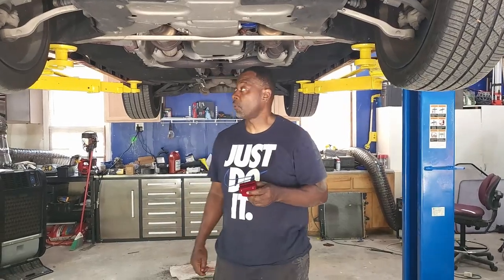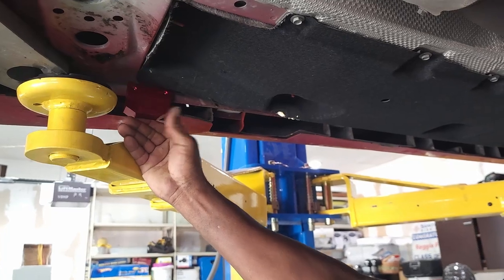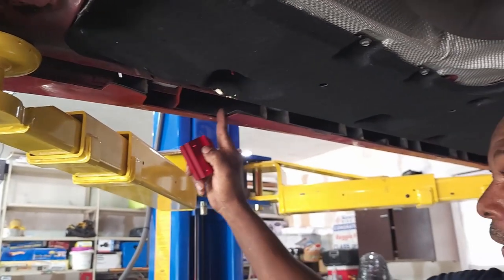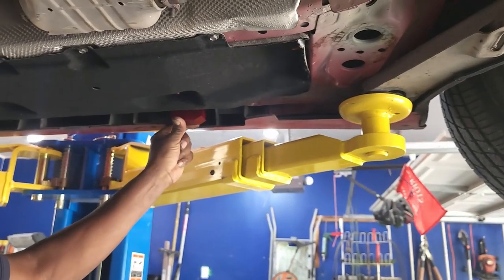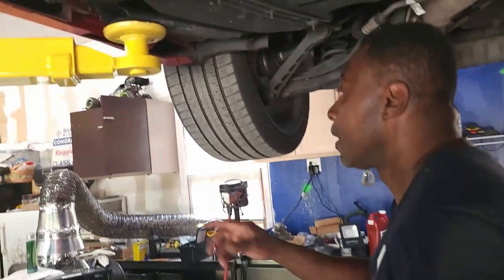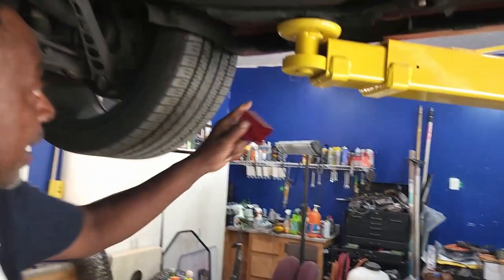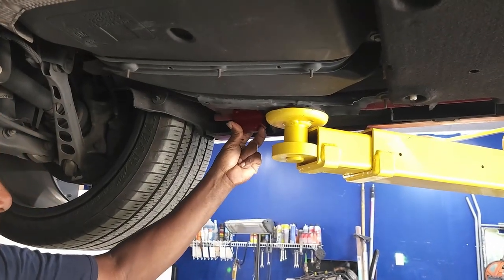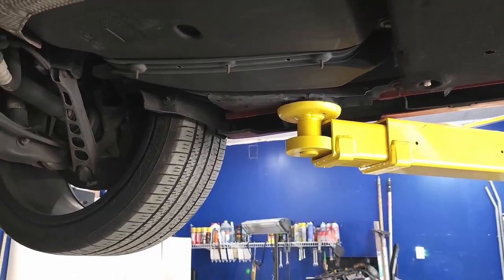Where to install Lift Pads on the 6th Gen Camaro SS!!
How to Install Lift Pads on a 6th Gen Camaro SS | Step-by-Step Guide

In this video, we’ll show you how to install lift pads on a 6th generation Camaro SS (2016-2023). Properly installing lift pads is crucial to avoid damaging your car’s pinch welds and ensure safe lifting. Follow along as we guide you through each step:

Preparation: Gather all necessary tools and materials, including the lift pads, a jack, and a pinch weld adapter.
Rear Lift Pad Installation: Locate the plastic ridge near the white clip at the rear. Slide the lift pad over the ridge and tighten the Allen screws securely.
Front Lift Pad Installation: Center the front lift pad on the cutout opening and tighten the Allen screws.
Final Checks: Apply pressure to the lift pads using a jack or jack stand to ensure they are firmly in place. Repeat the process for the other side of the car.
By the end of this video, you’ll have your lift pads installed and be ready to safely lift your Camaro SS.